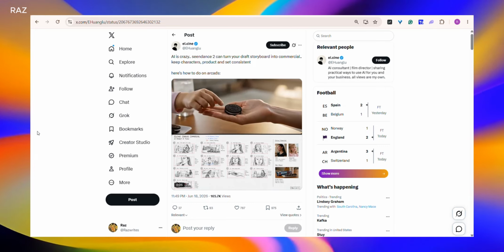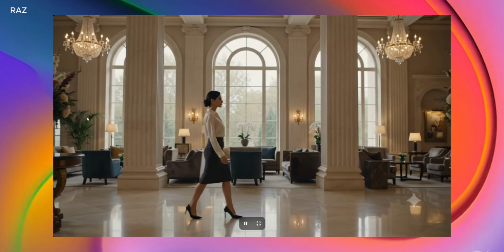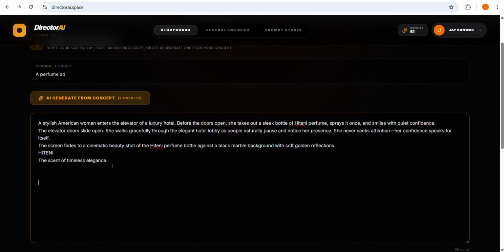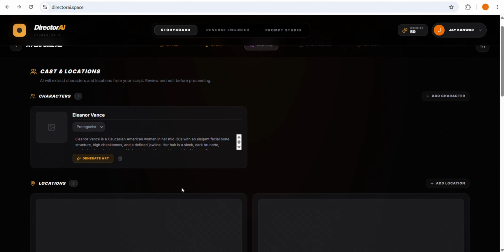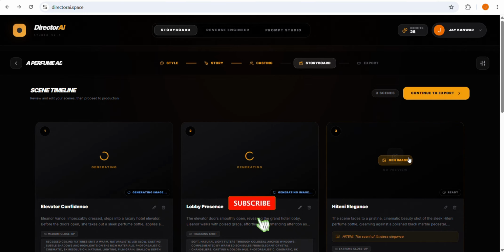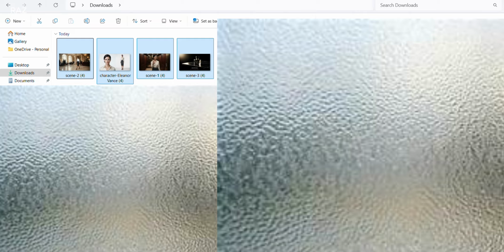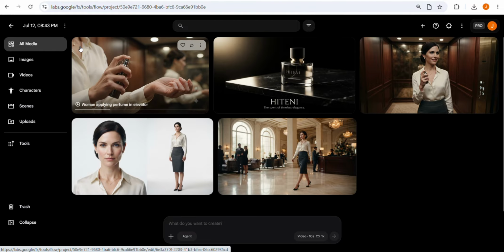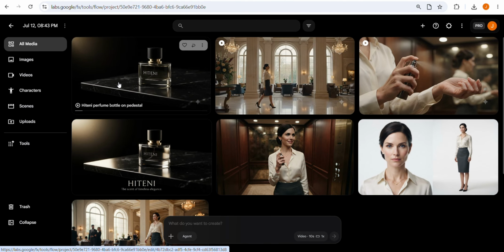AI Storyboard Generator (Here's how i create Video-Ready AI Storyboards)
Want to create AI storyboards and turn them into stunning AI videos? In this tutorial, I'll show you how to use Director AI and google flow to generate complete video-ready AI storyboards from a simple story. Director AI automatically creates your characters, locations, storyboard scenes, and optimized video prompts that you can use with Google Flow to generate cinematic AI videos.

In this tutorial, you'll learn:

🎬 How to create AI storyboards from a story
👤 Generate consistent AI characters automatically
📍 Extract locations from your script
🖼️ Create storyboard scenes with AI
✨ Generate optimized video prompts for every scene
🎥 Turn your storyboard into AI videos using Google Flow
🚀 Complete AI filmmaking workflow from Story → Storyboard → Video

Whether you're creating AI commercials, AI short films, AI ads, cinematic videos, or YouTube content, this workflow will save hours of manual prompt writing.